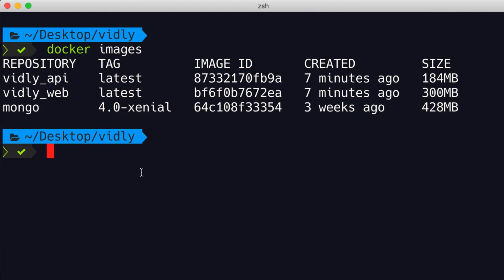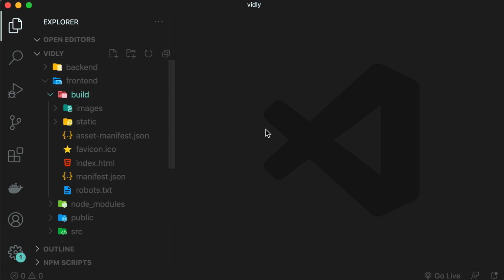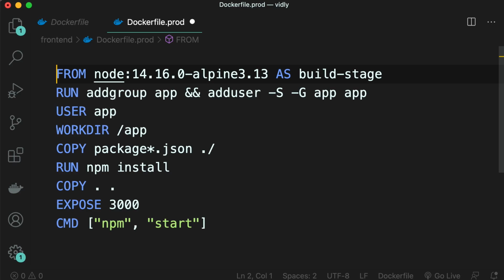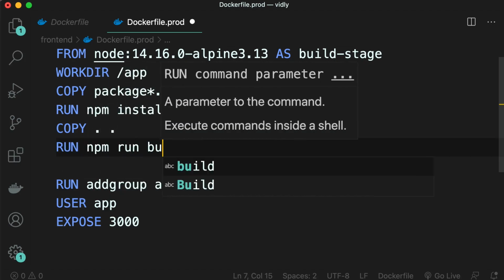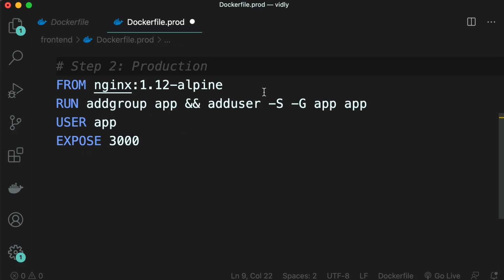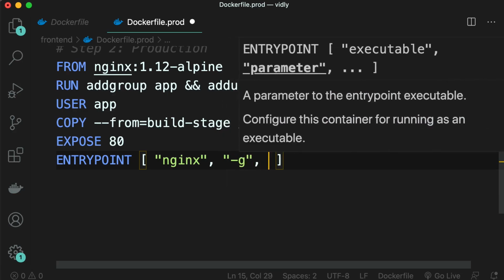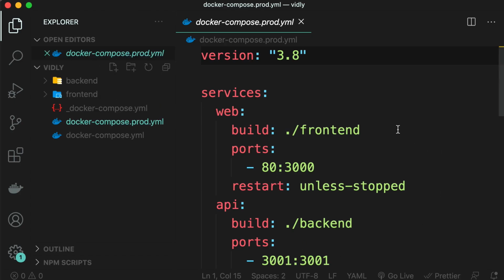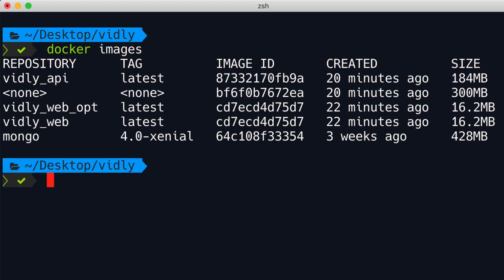76 Reducing the Image Size